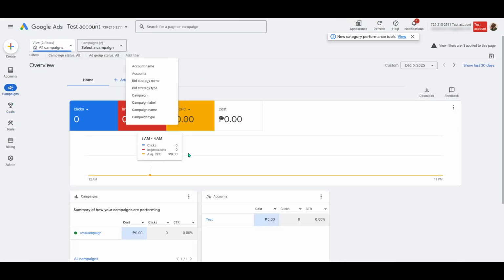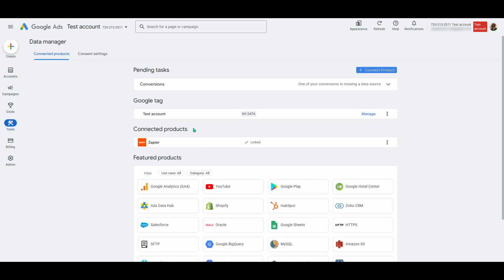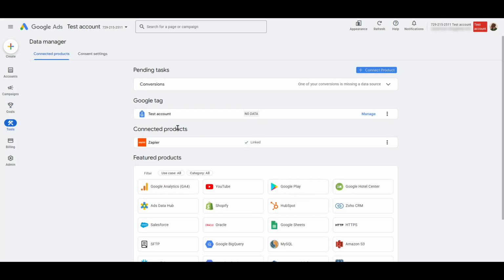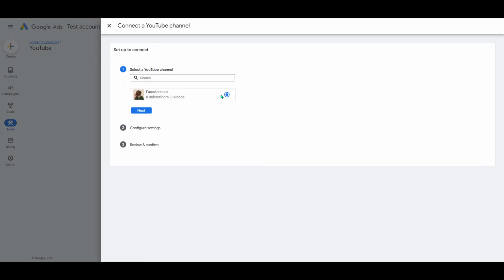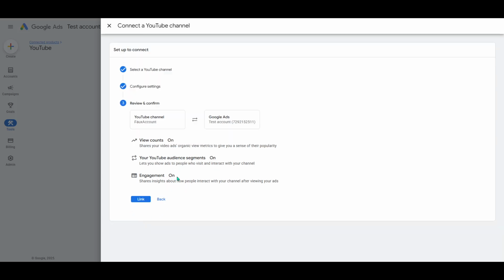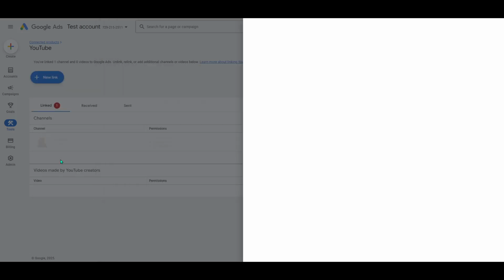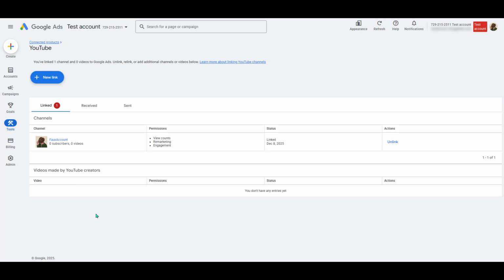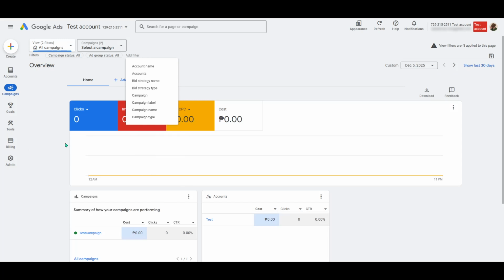How to Connect Your YouTube Channel to Google Ads (2025 Step-by-Step Beginner Tutorial)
Learn how to connect your YouTube channel to Google Ads in just a few minutes! In this 2025 step-by-step beginner tutorial, I’ll show you how to link your YouTube channel, enable engagement tracking, give Google Ads permission to run video ads, and unlock features like remarketing and video campaign reporting. Perfect for creators and marketers promoting videos with Google Ads.

how to connect youtube channel to google ads, link youtube to google ads 2025, youtube google ads integration tutorial, connect youtube for video ads, enable youtube remarketing google ads, youtube channel linking step by step, promote videos with google ads, google ads setup for youtube creators, youtube ads beginner tutorial, track youtube engagement google ads, video campaign setup guide